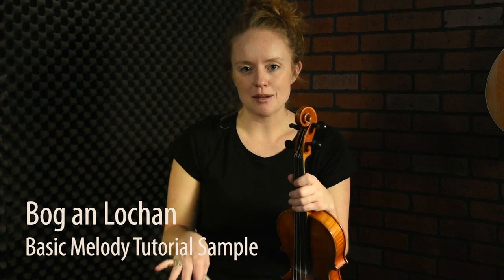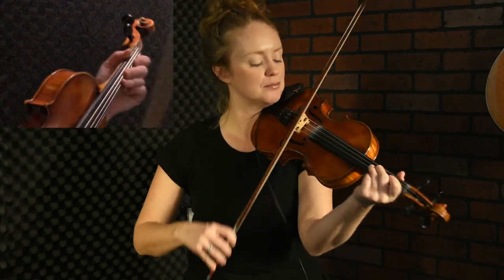Bog an Lochan - Scottish Fiddle Lesson by Hanneke Cassel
We hope you have enjoyed this performance and sample lesson from Hanneke.  To view tons of other Scottish fiddle lessons taught by Hanneke, head

Bog an Lochan is a Trad Scottish fiddle strathspey which many times precedes the reel Flora MacDonald in a set. This version is played out of E minor.

Fiddlevideo.com lessons include sheet music, guitar backup tracks, multiple instructional videos, A/B video looping, video speed controls, and much more.